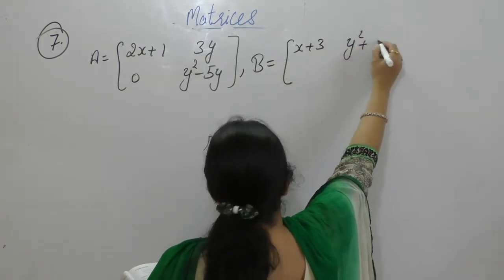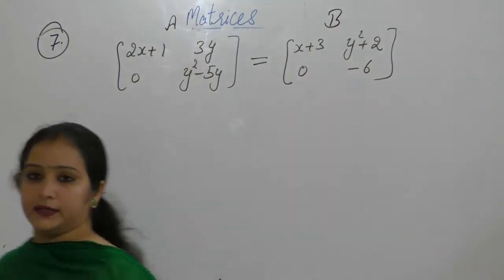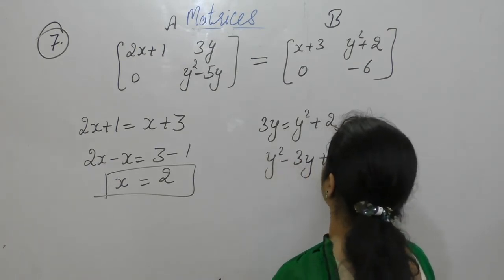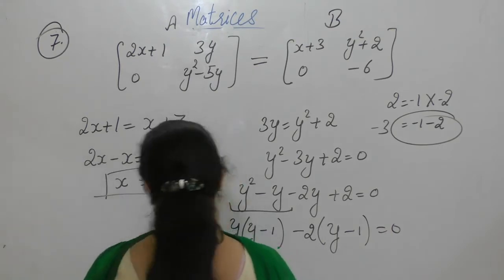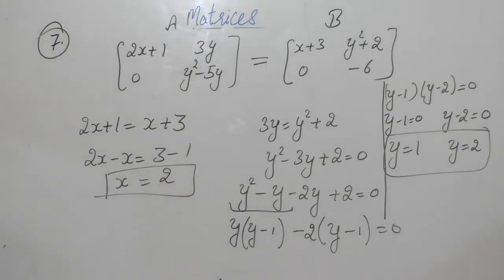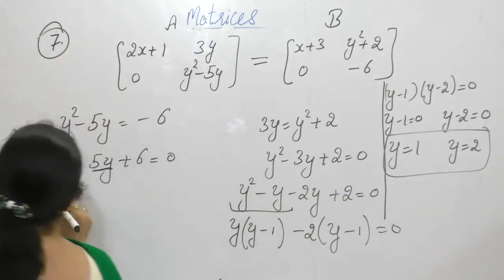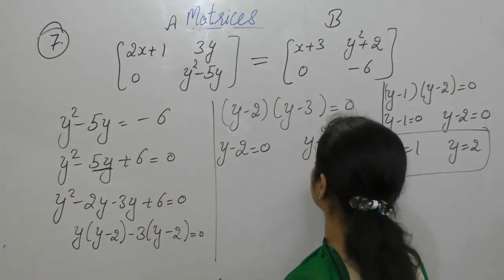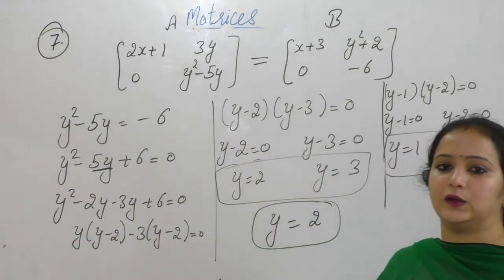Class 12 Maths - Basics Part -2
This Video Contains Information About Basics OF  Matrices